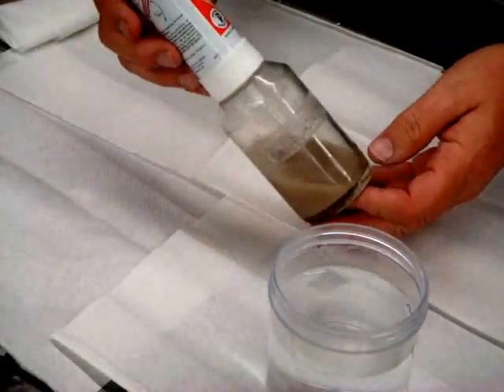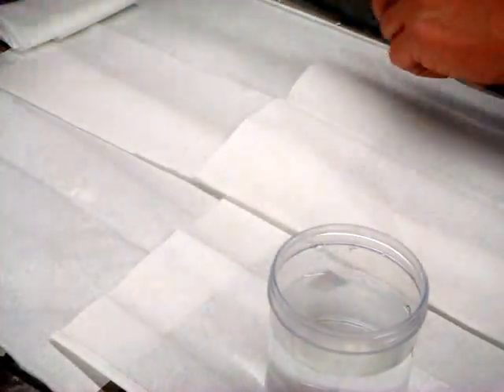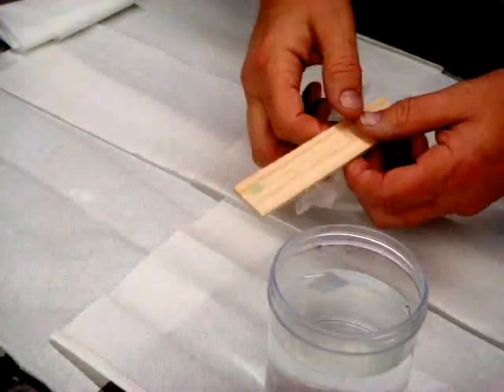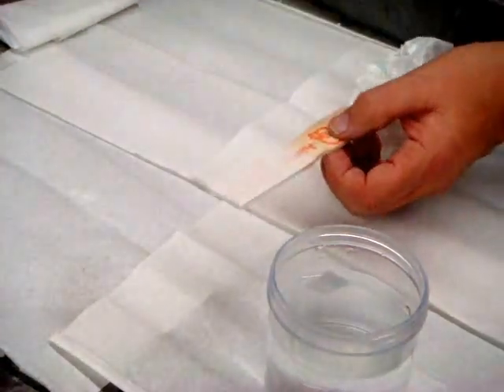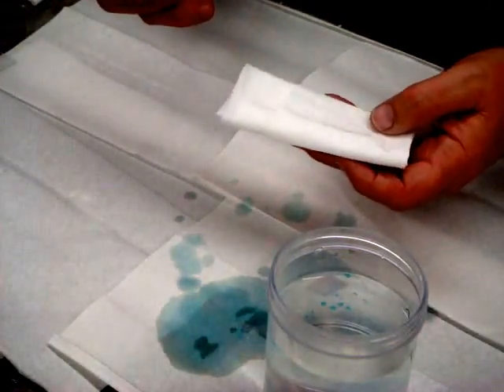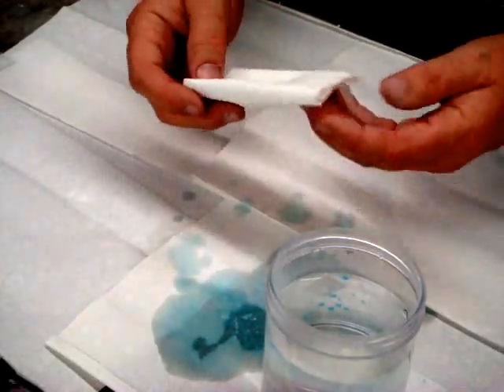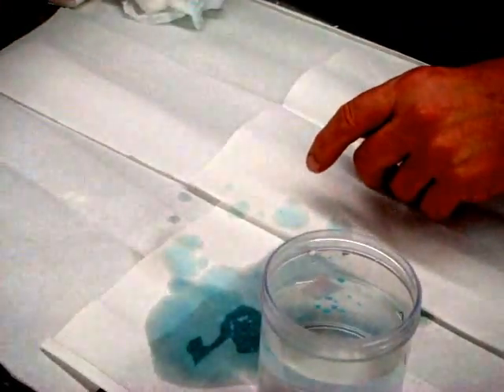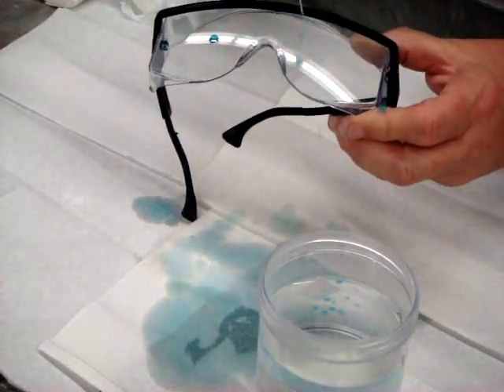Compressed SH Spray-on coating demo.wmv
John Simpson from Oak Ridge National Laboratory demonstrates the easy application of several of our superhydrophobic solutions.